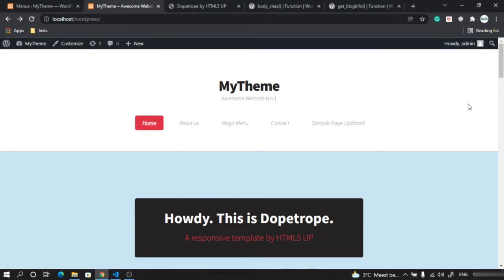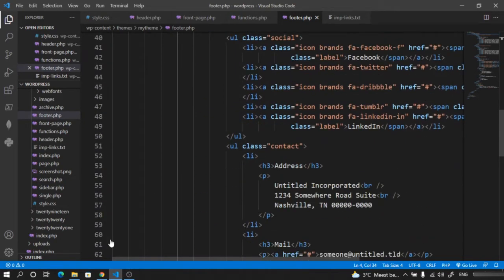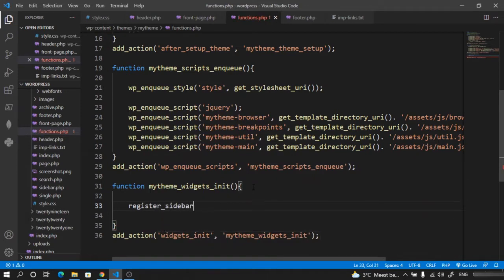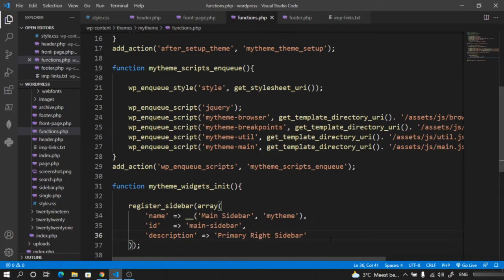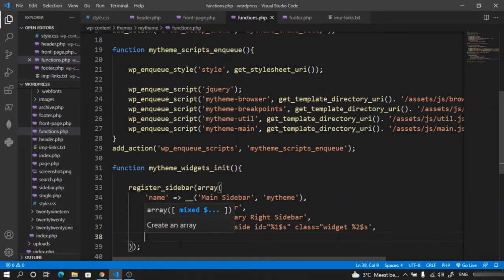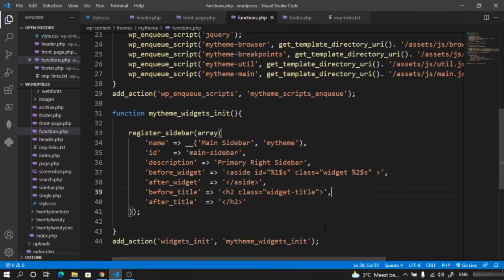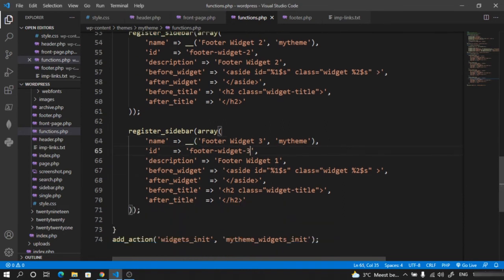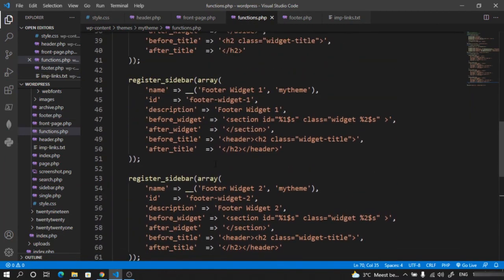How to Create Custom Footer and Sidebar in Wordpress | WP Theme Development #11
Today we will learn :

 Removing unwanted section from Footer
 Registering Main Sidebar in functions php file
 Registering 3 Footer Widgets in functions php file